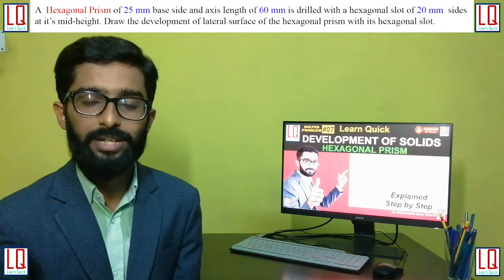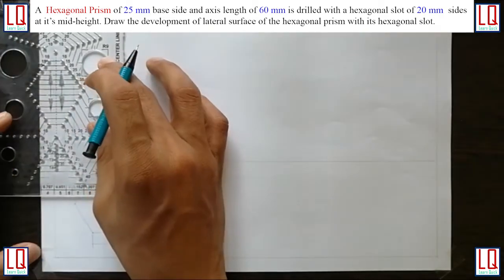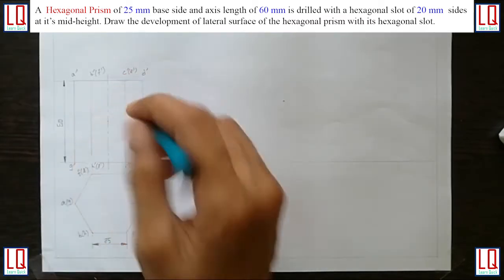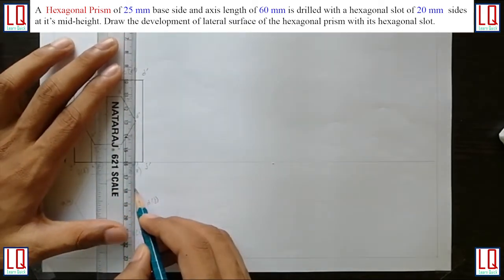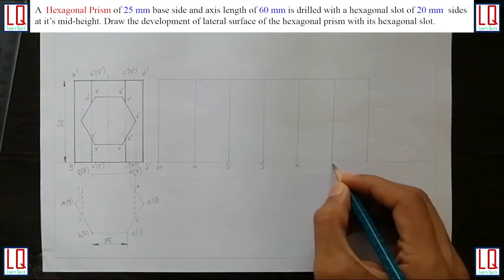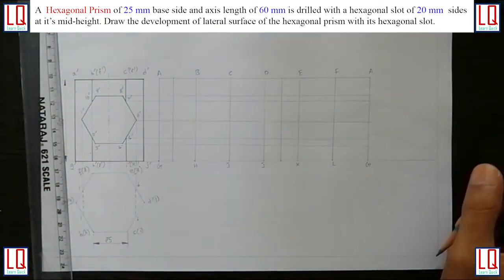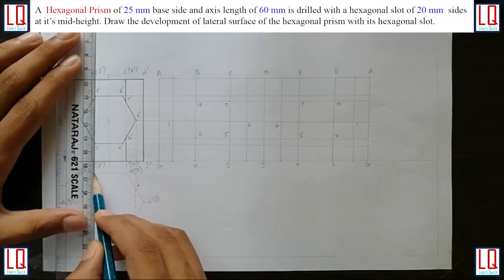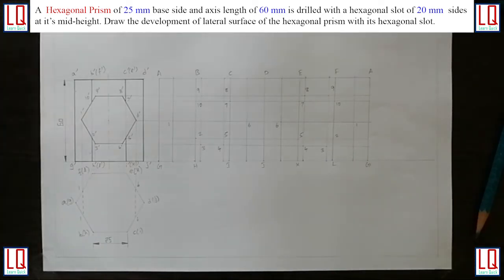Development of Solids | Hexagonal Prism with Hexagonal Slot | Engineering Drawing | Tutorial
Development of lateral surface of a hexagonal prism with hexagonal slot is done. The front view with hexagonal slot and development of lateral surface of the hexagonal prism with hexagonal slot is explained step by step using parallel line method.

It is recommended to use Engineering Drafter for engineering drawings.